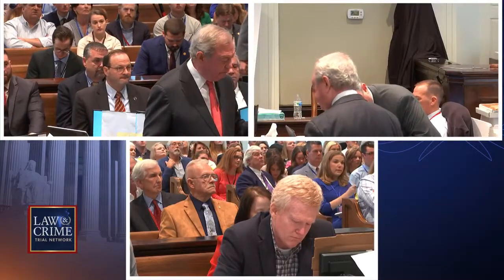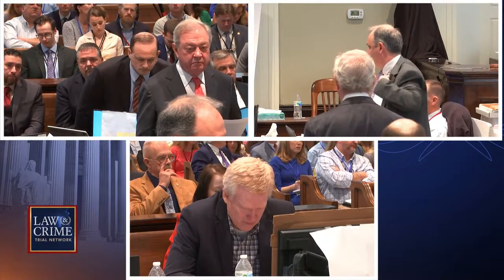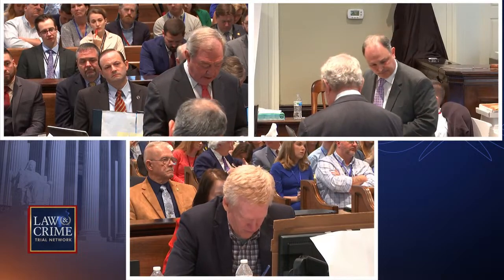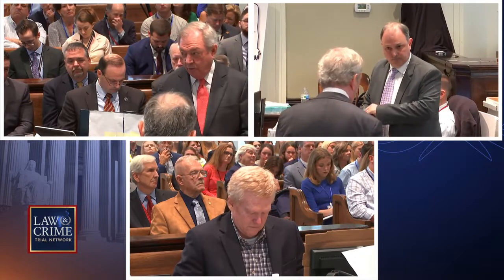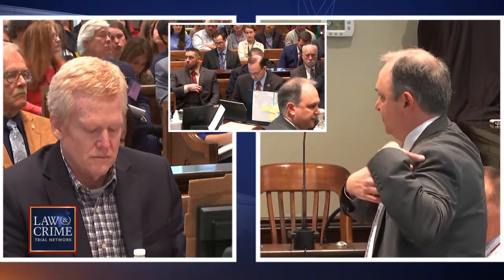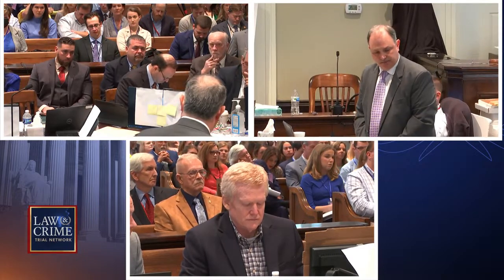Paul Murdaugh's Brain Would've Spattered All Over Shooter: Pathologist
A forensic pathologist took the stand in Alex Murdaugh’s trial and explained why he disagreed with autopsy findings on the trajectory of the bullets that killed Paul. Dr. Jonathan Eisenstat testified that Paul’s shooter would’ve been covered in blood and brain material based on his findings.